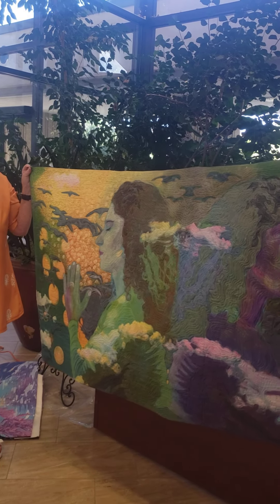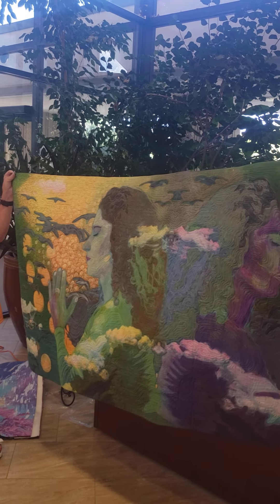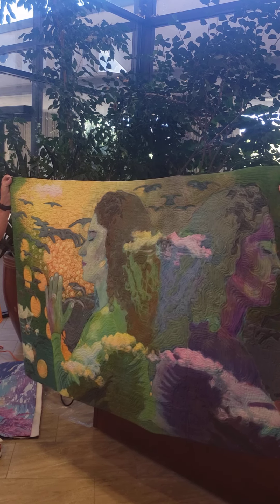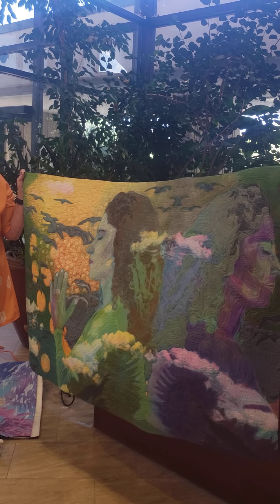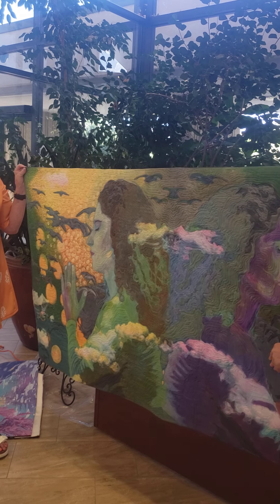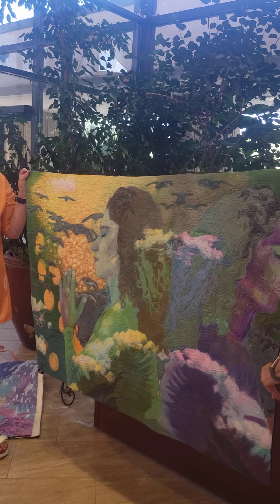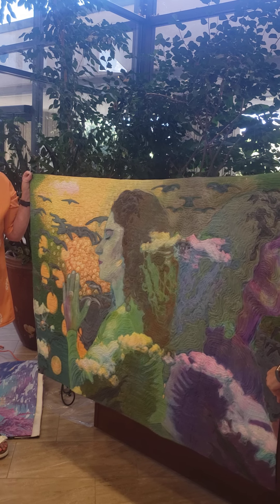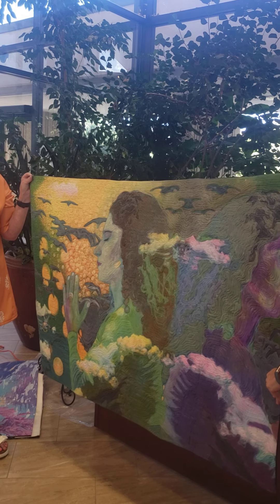Margaret Abramshe Narrative Textile Painting Part 2